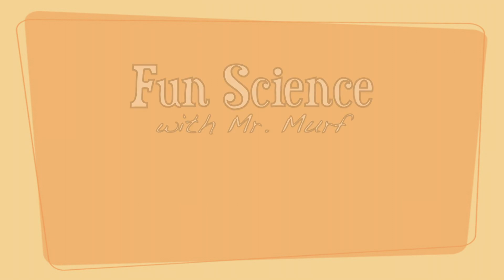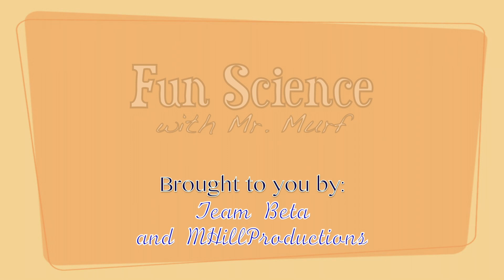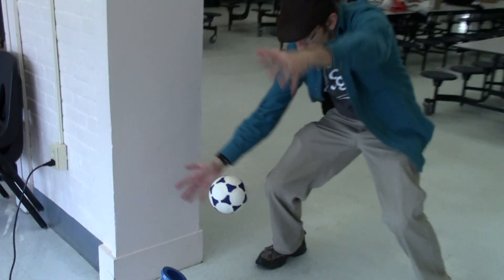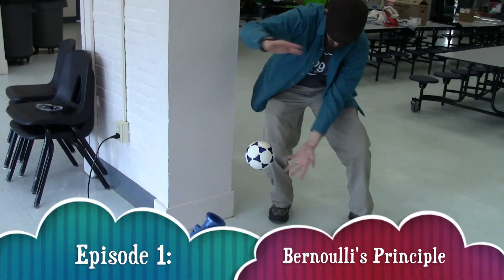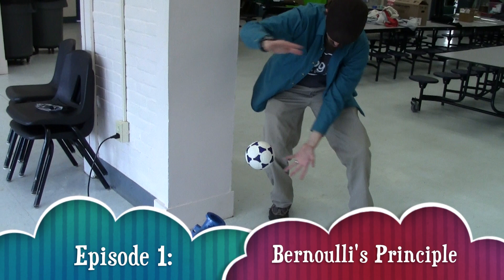Fun Science: Bernoulli's Principle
Mr. Murf demonstrates Bernoulli's principle with a ball in a stream of fast moving air.